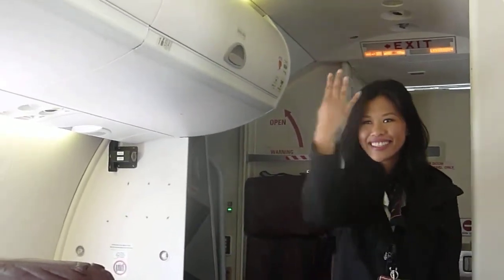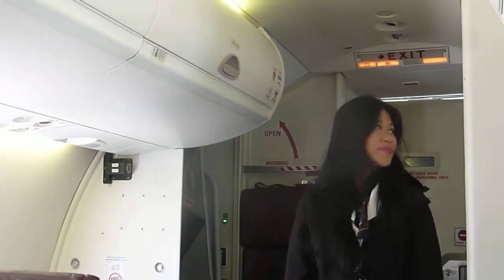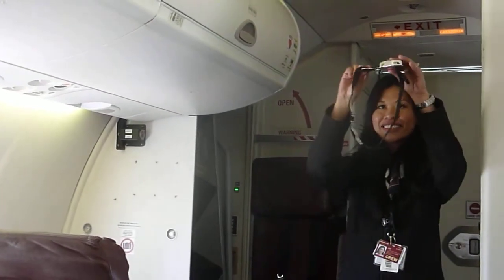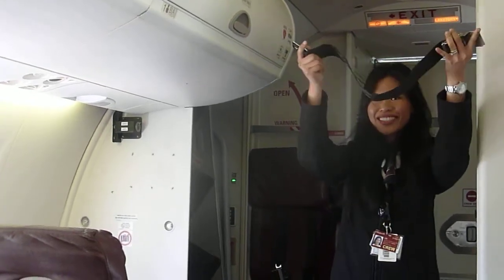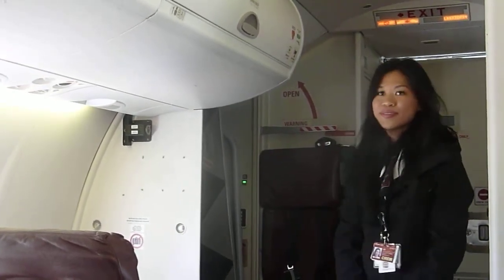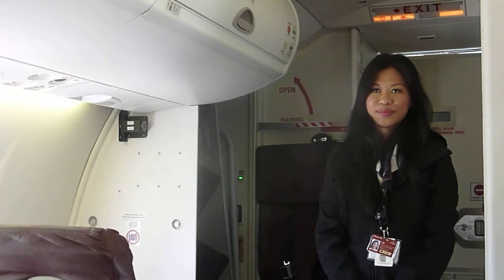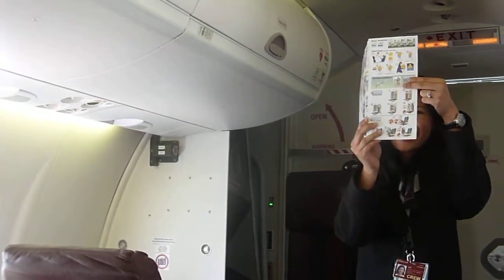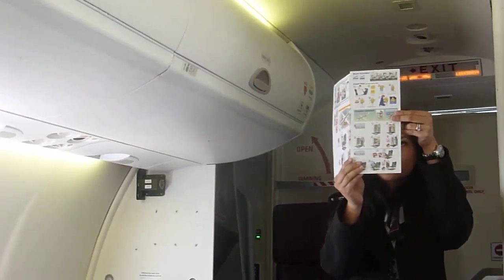AIRLINE SAFETY INSTRUCTIONS VINTAGE FROM MAY 2015 SEATTLE